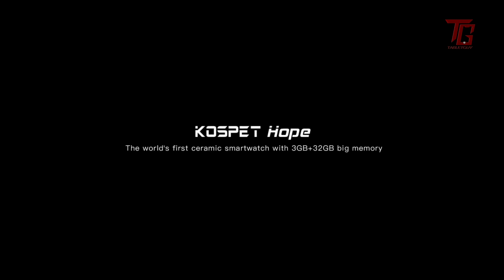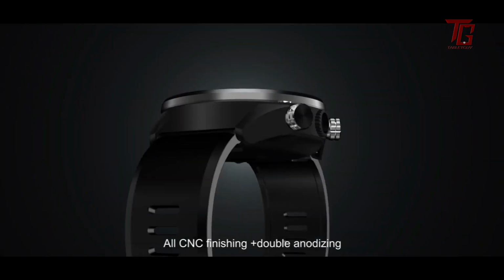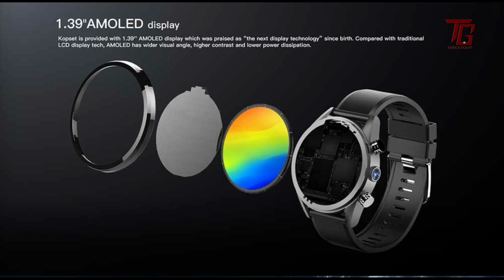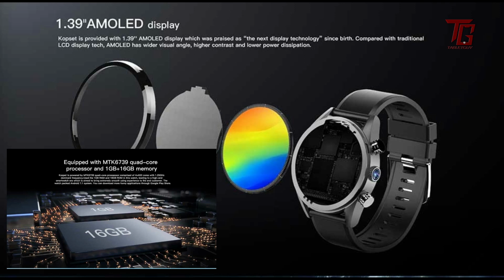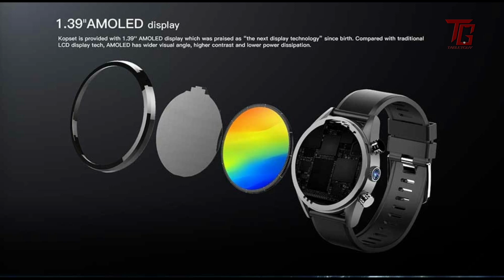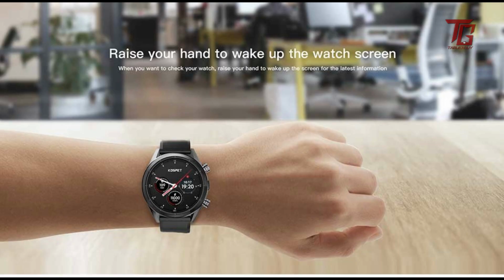Kospet Hope Android 4G GPS 3GB +32GB 8M Camera 600mah Review in depth | Tabletguy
This is one Smartwatch that you would not want to miss. The new Kospet 4G 3GB Ram + 32GB ROM + 8M Camera 600mAh Battery

Amazon US

Ali Express
Amazon US
Amazon US

Lemfo Lemx

Ali Express
Amazon US

Ali Express
Amazon US

Ali Express
Amazon US

Ali Express
Amazon US

Ali Express
Amazon US

Ticwatch Pro

Ali Express

Huawei Honor Magic Smartwatch

Ali Express

Zeblaze Vibe 3 Pro

Ali express